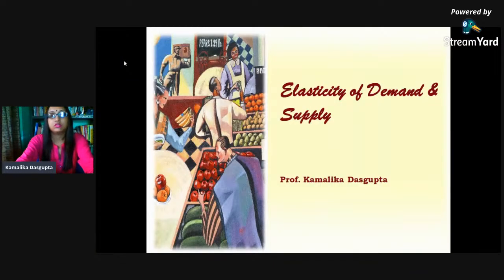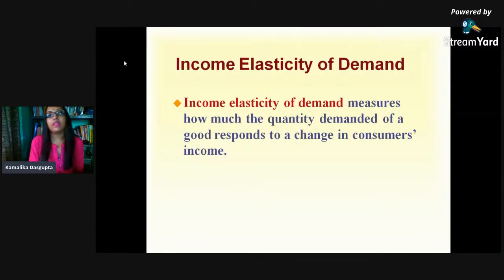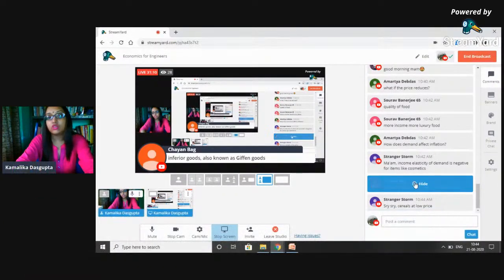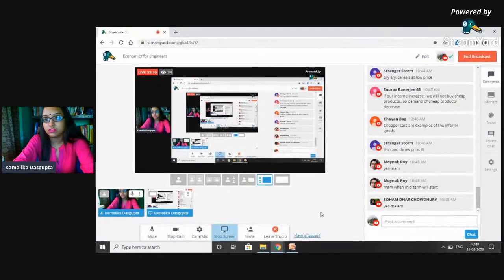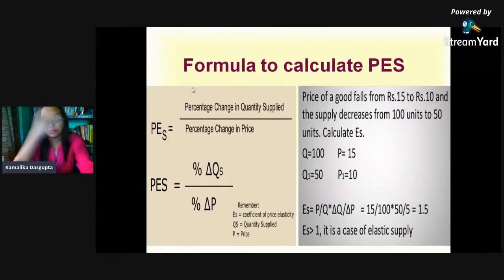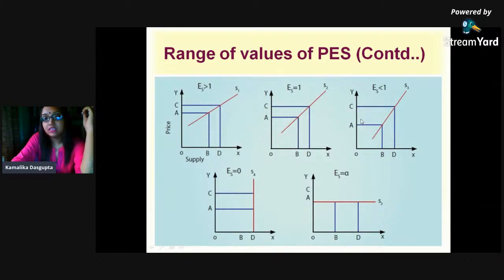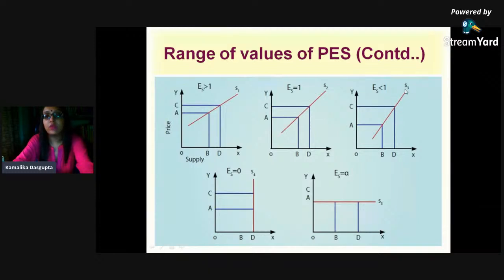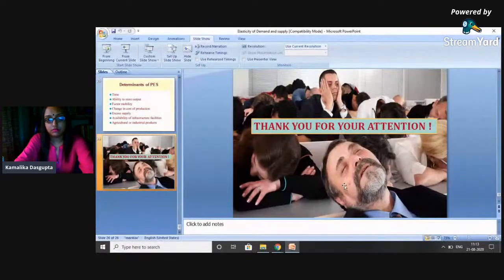Economics for Engineers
21st August, 2020
Friday
10.20 am - 11.20 am